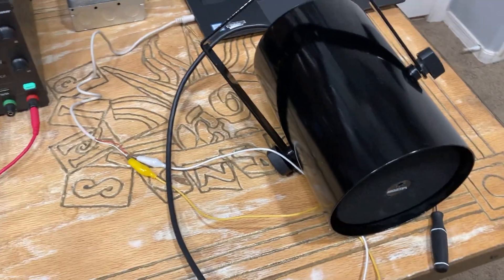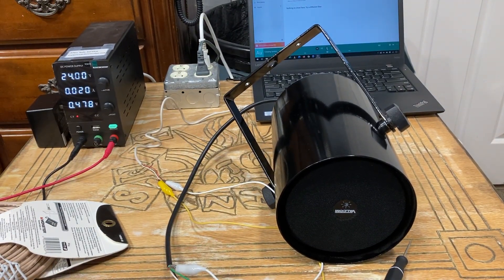How To Wire A Valcom V 1013B Self Amplified Track Speaker For Your Own Use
Showing how to wire a Valcom V 1013B self-amplified speaker for personal use and applies to many other Valcom models.